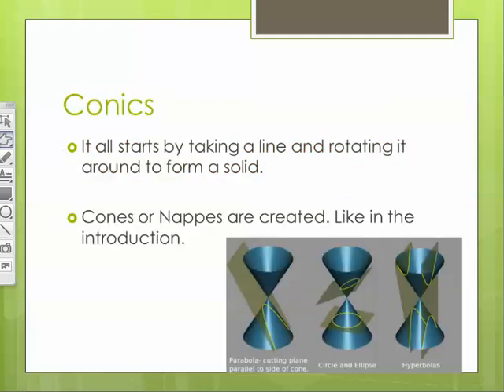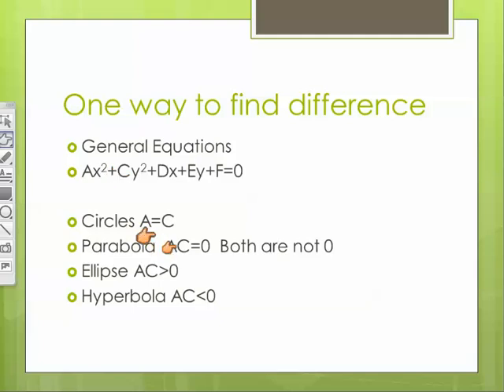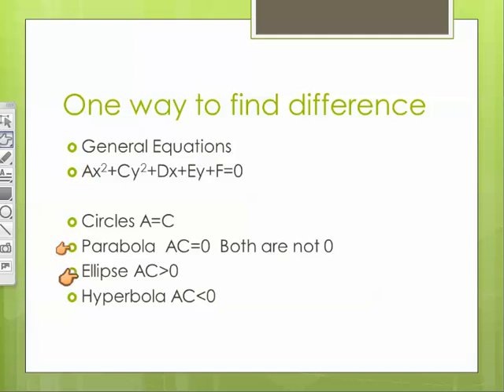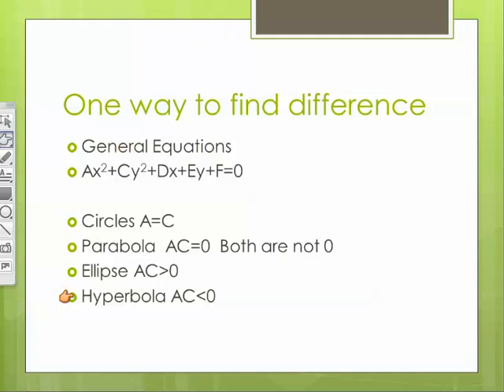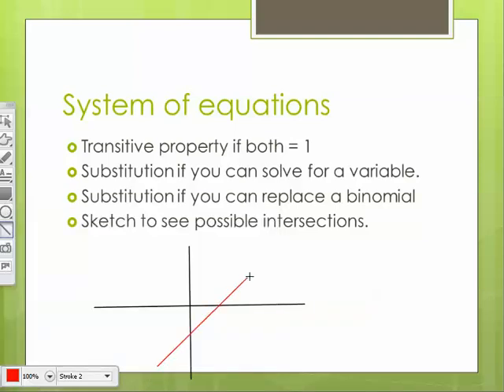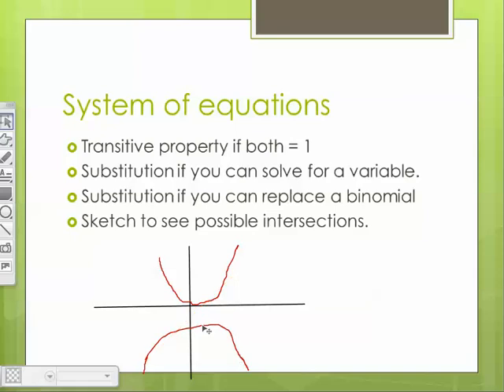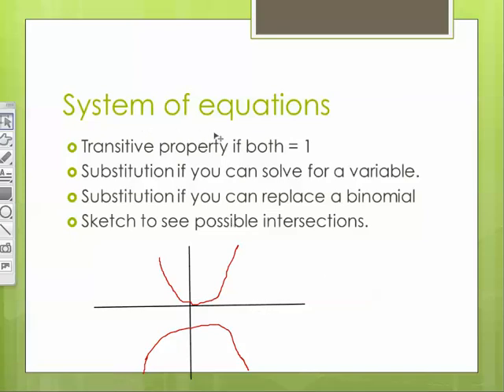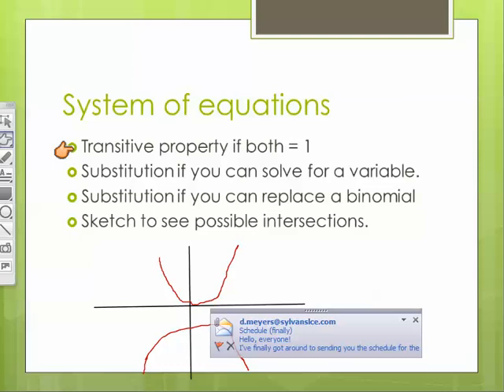Study 5 5 system of equations